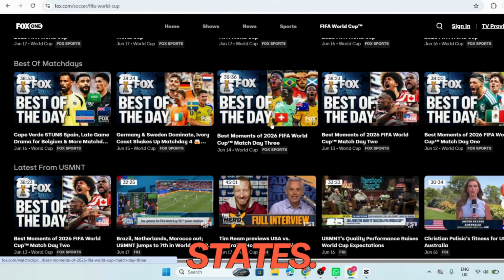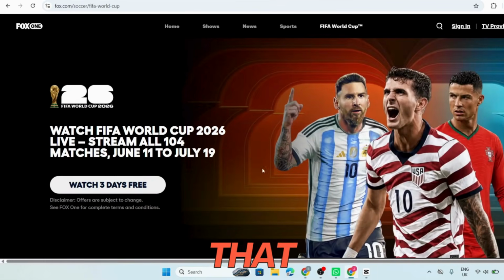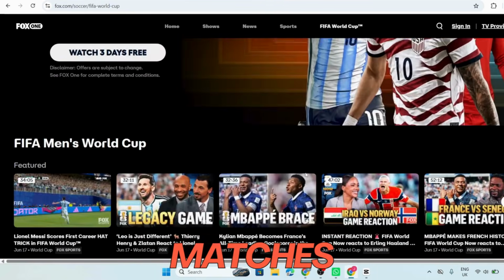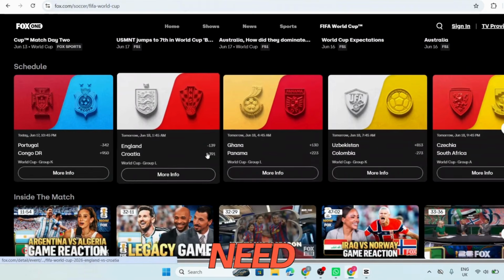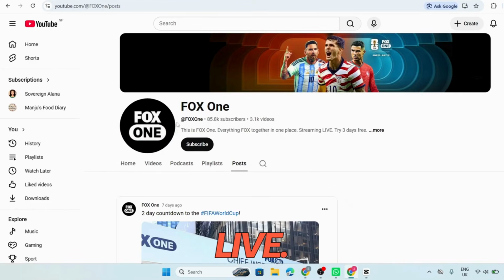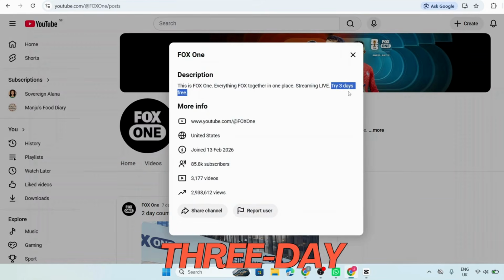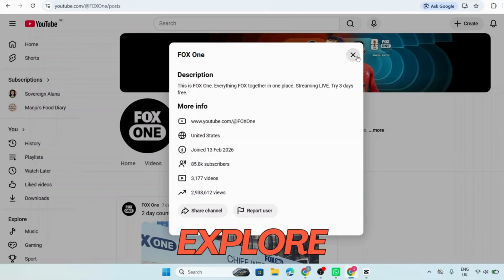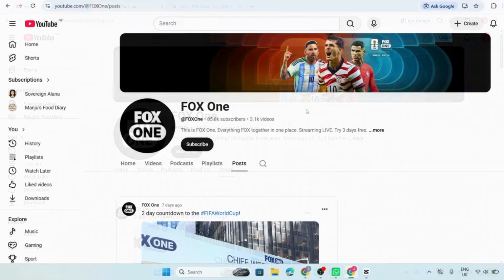How To Watch FOX One Live On YouTube FIFA World Cup 2026 | FIFA World Cup Live Stream Guide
and match coverage on YouTube.

This tutorial shows how to search for official broadcasts, access live coverage, and stay updated with FIFA World Cup content.

Timestamps:
00:05 – Open YouTube App
00:28 – Search For FOX One Live
00:55 – Find Official Coverage
01:15 – Watch Live Content
01:27 – Done

Official FIFA World Cup broadcasts, highlights, and live coverage availability depend on your region, broadcasting rights, and streaming provider access.